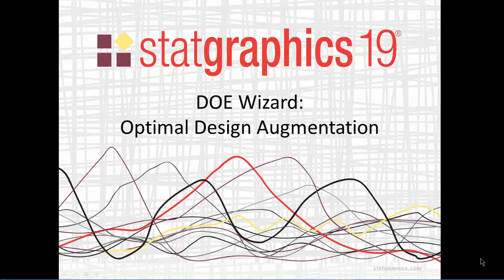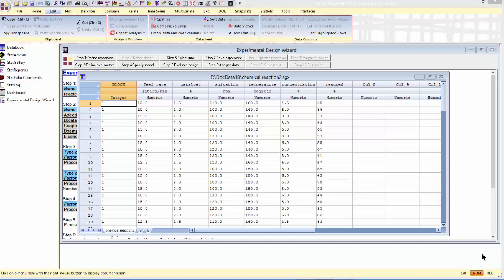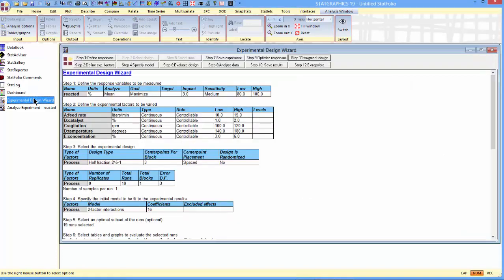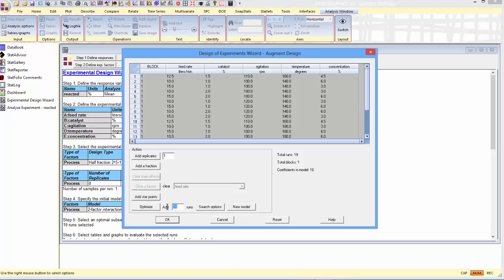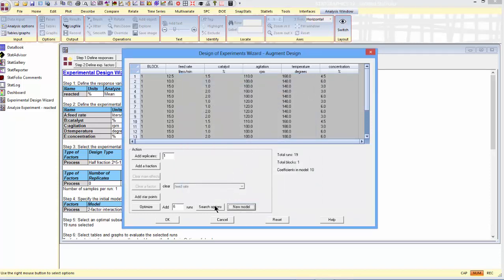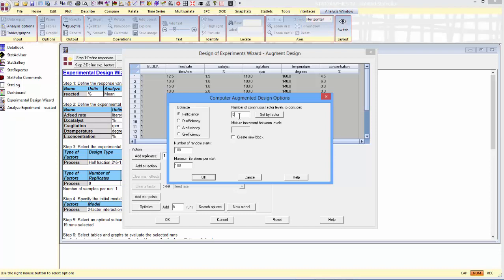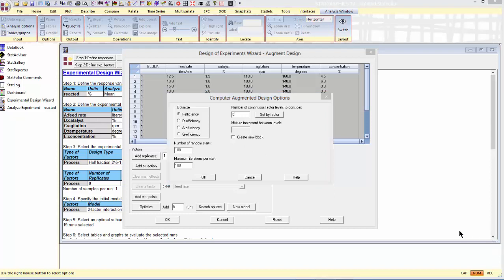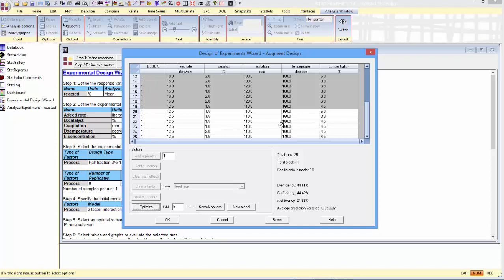Optimal Experimental Design Augmentation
Statgraphics 19 contains a new ability to add runs to an existing experimental design in a manner that maximizes design efficiency. The user specifies the model to be estimated after the additional runs are performed and selects between A-, D-, G- and I-optimality. The additional runs are generated and added to the existing design file.